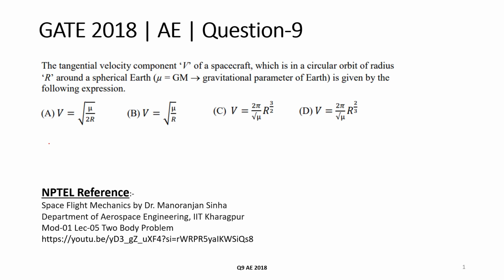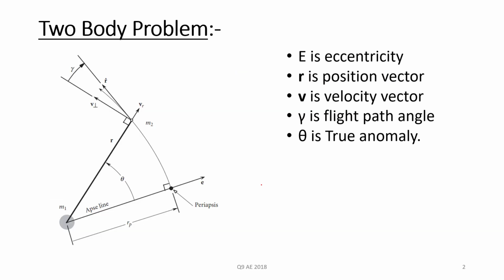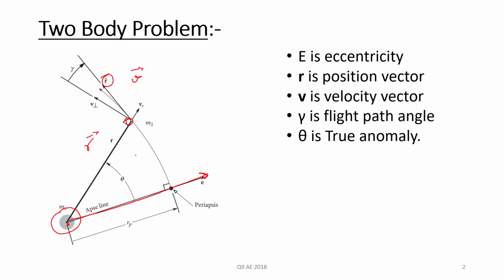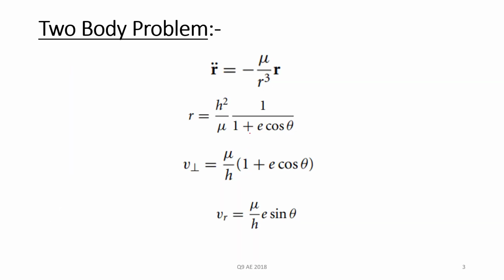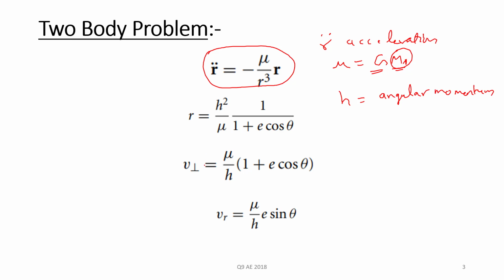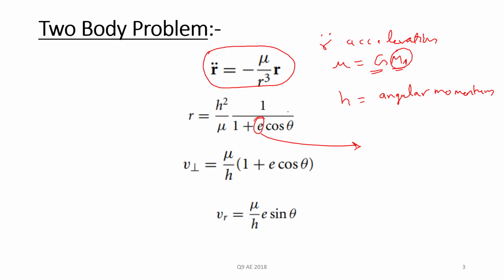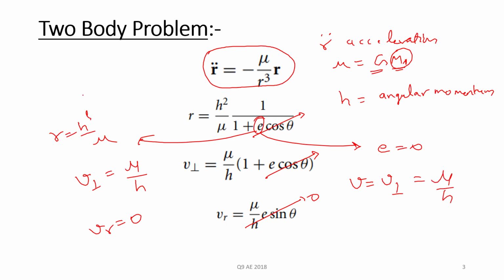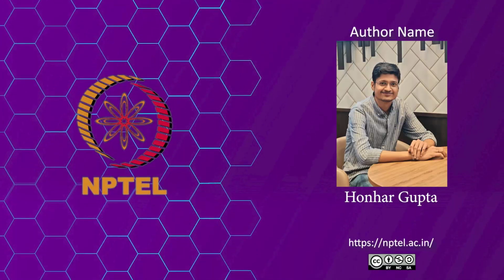Q9 AE 2018